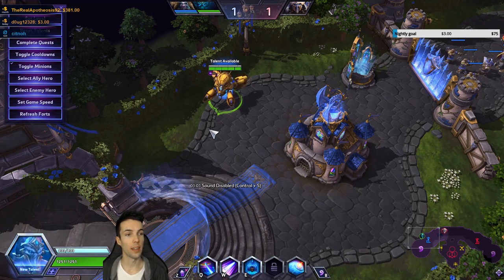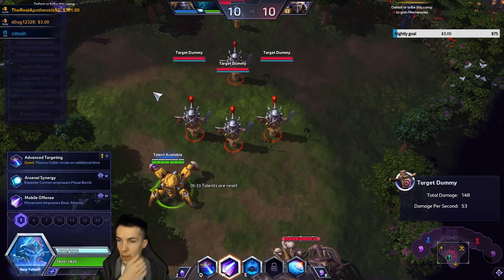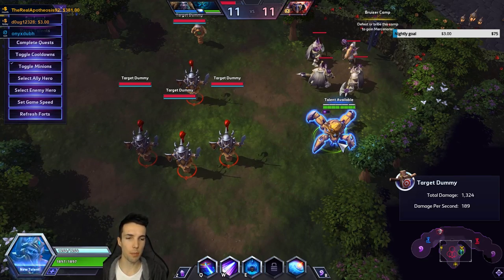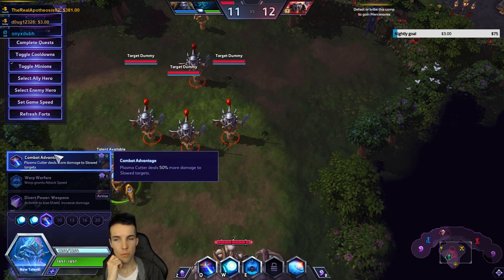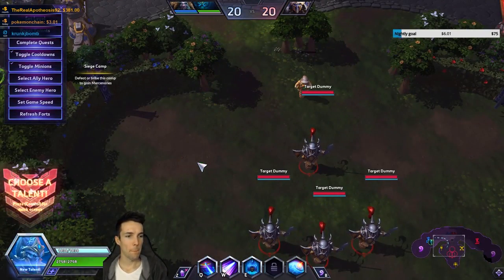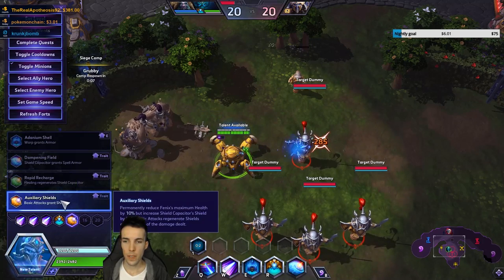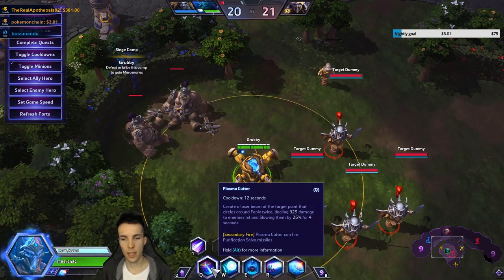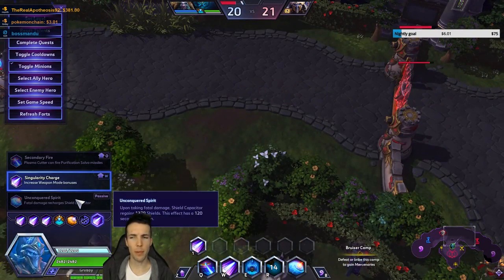Grubby | Heroes of the Storm - Fenix First Impressions - Try Mode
Fenix Walkthrough!